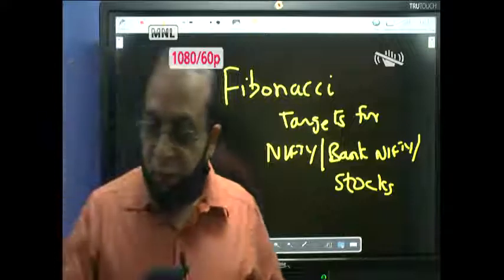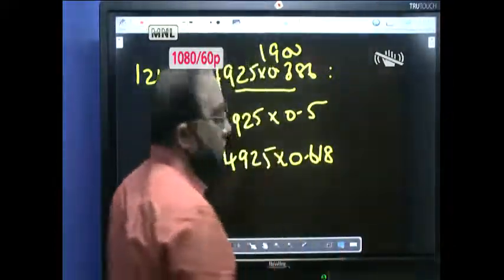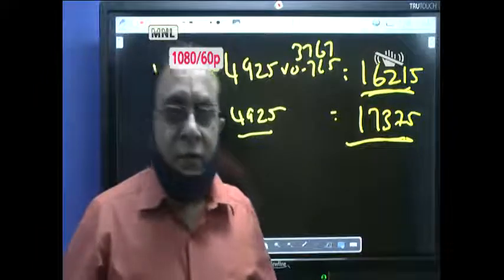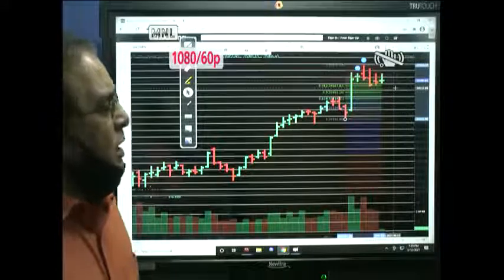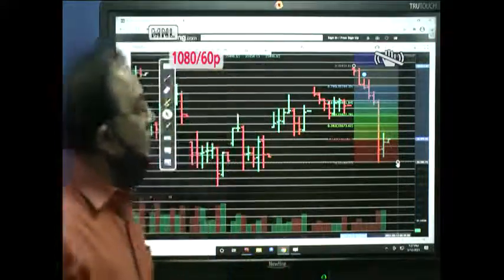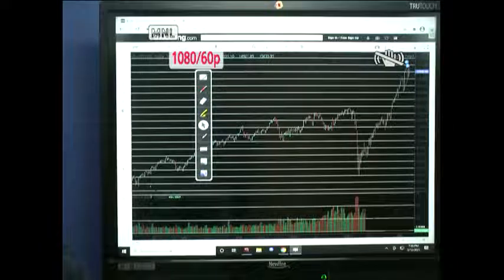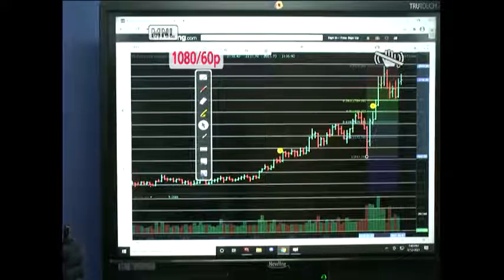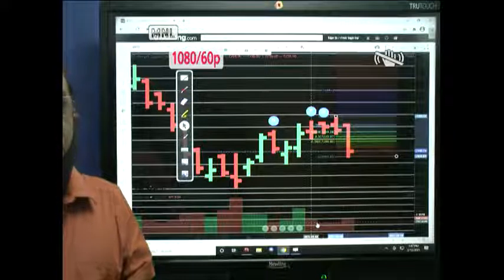Nifty, Bank nifty, Commodities, Stocks - 12 March